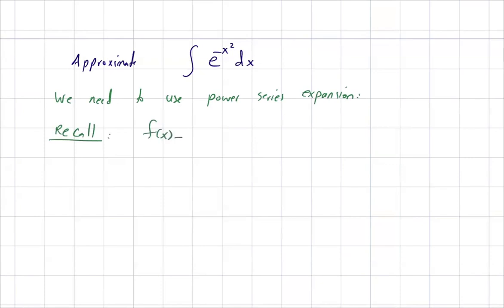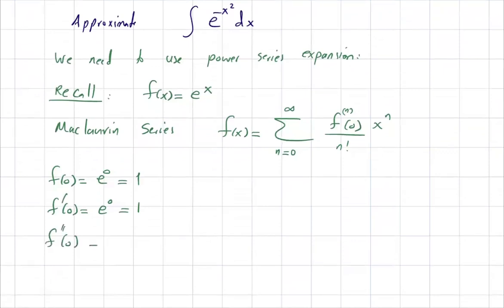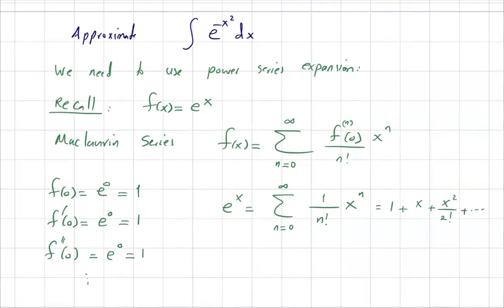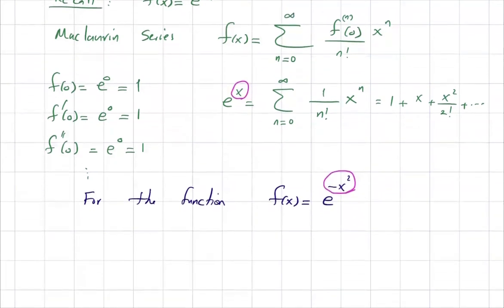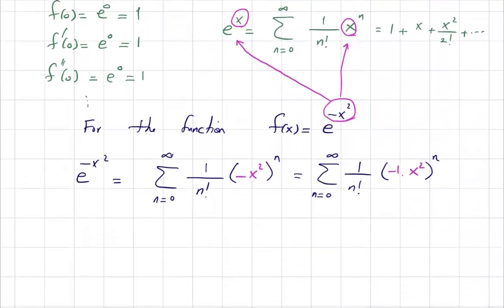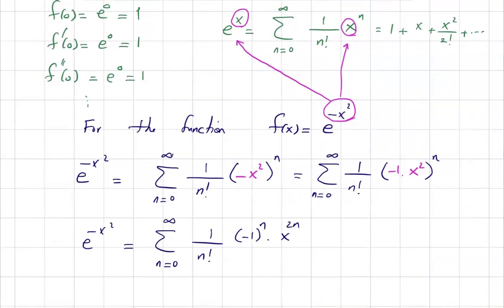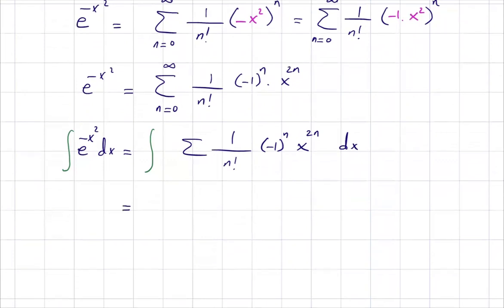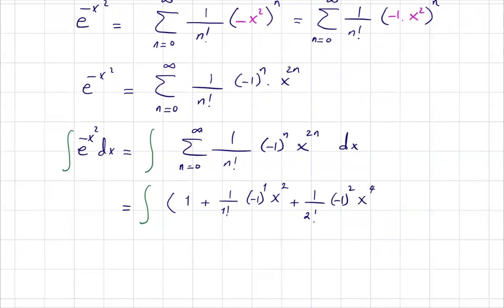Approximate Integral e^-x^2 Using Maclaurin Series